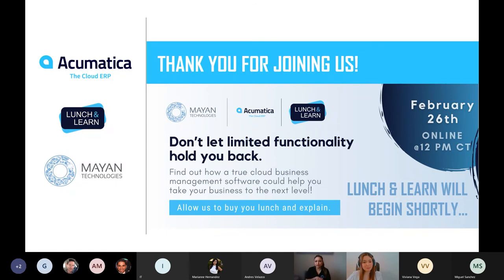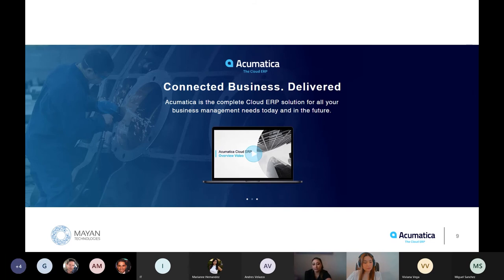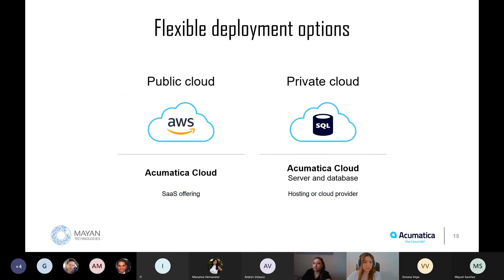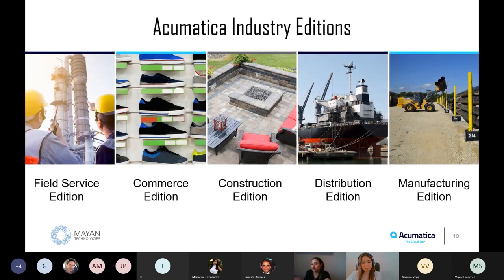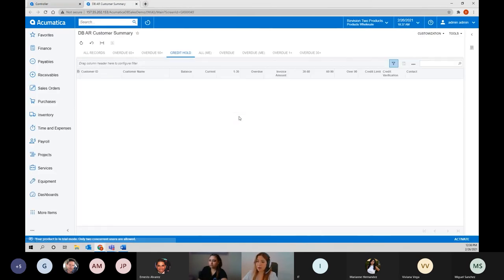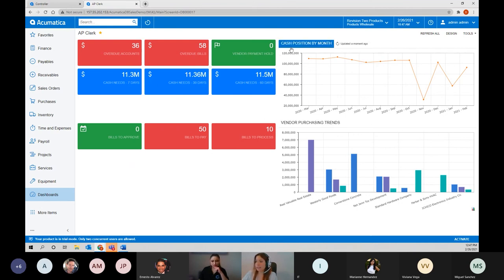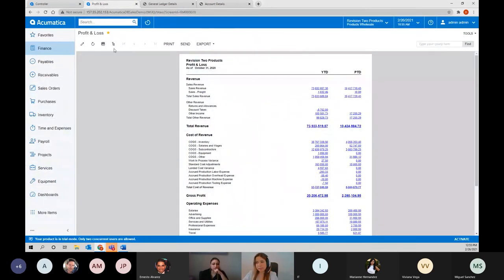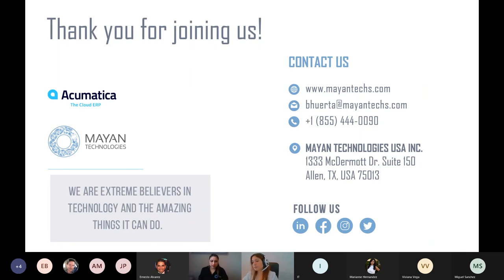Acumatica Lunch and Learn | Financial Management Edition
Mayan Technologies hosted a Virtual Lunch & Learn to talk about Acumatica's Financial Management software!

Join us and see why more small and mid-size businesses are choosing Acumatica and why it is the fastest growing ERP solution.

In this webinar we provide a quick Acumatica Financials Overview and focus on the main Financial Modules (Accounts Payable, Accounts Receivable, General Ledger, Banking and Financial Reporting). Acumatica's financial management software provides businesses with a full suite of accounting functions to track daily financial operations and generate financial statements. In addition, it provides tools for reporting, analysis, budgeting, and planning. Acumatica Financial Management software provide a feature-rich accounting suite, fully integrated with Acumatica’s Customer Management, Distribution Management, Manufacturing Management, Field Services Management, and Project Accounting product suites.